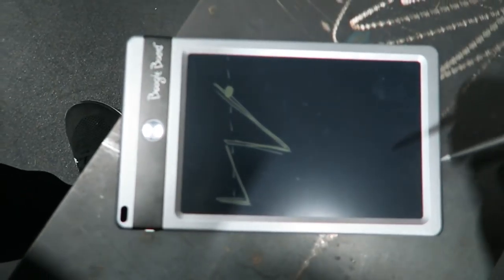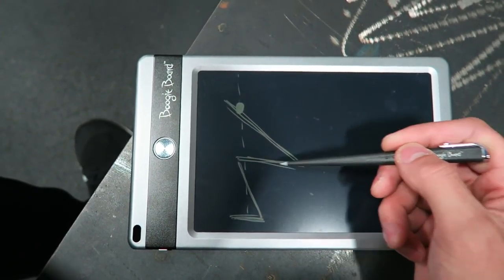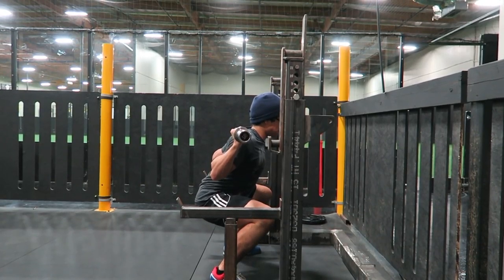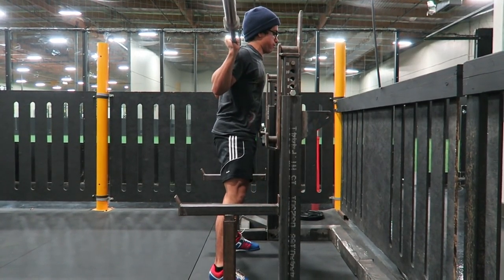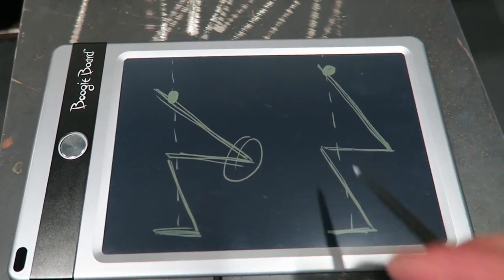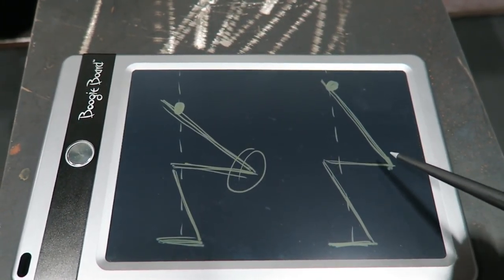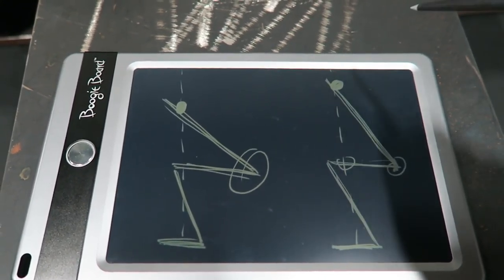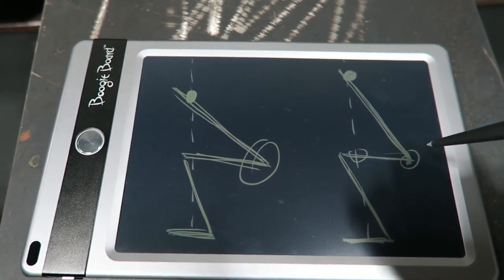Let Me Fix Your Form!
Looking to build muscle? Gain strength? Lose fat? I offer 1-on-1 tailored coaching online. Satisfaction guaranteed. If you’d like to learn more or get in touch with me, head over to:

I also publish a free informational newsletter every week.

This is an original video. I used my own camera, iMovie 11, my own brain, my own voice, my own face, and my own body to create it. All audio and video content is my own unless otherwise noted and credited above.